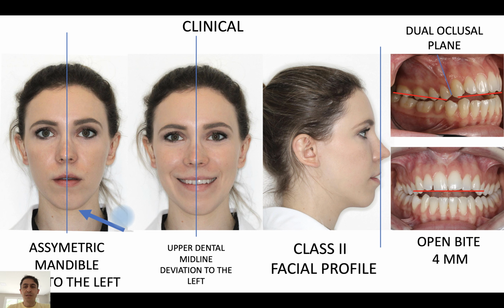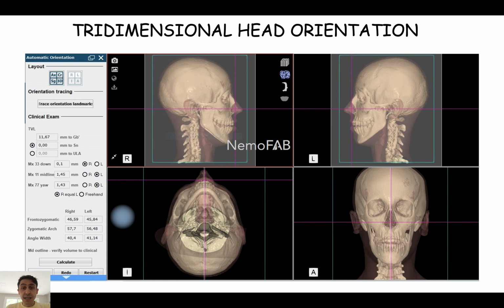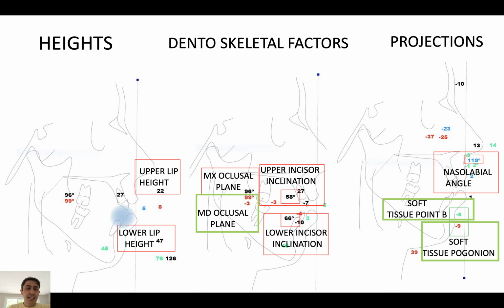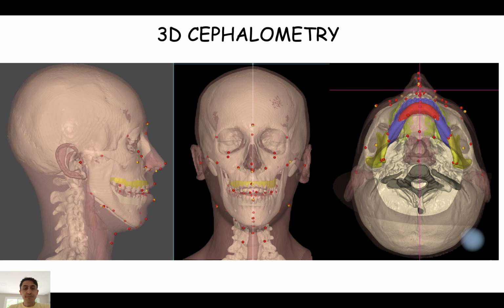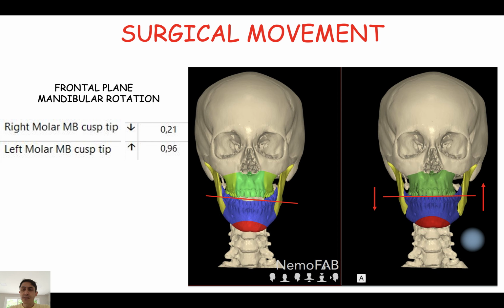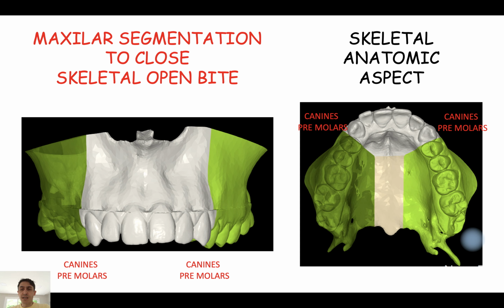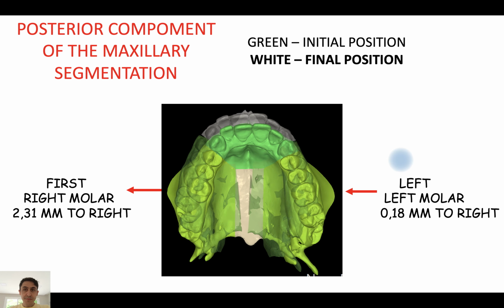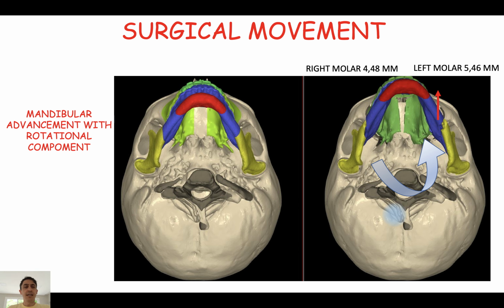Curso Avançado de Alinhadores, (Dr Raul Pistorello feat. Dr Pablo Leite)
Participação do Dr Pablo Leite no CIAO - Congresso Internacional de Alinhadores Ortodônticos. Curso Avançado de Alinhadores, junto ao Dr Raul Pistorello.

Dr. Pablo Leite⠀⠀
CRO/SC 6944⠀⠀
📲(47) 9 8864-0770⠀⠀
🚩Em Rio do Sul e Blumenau, SC